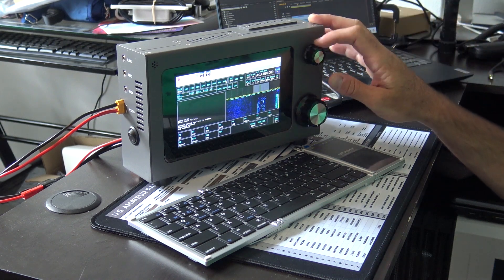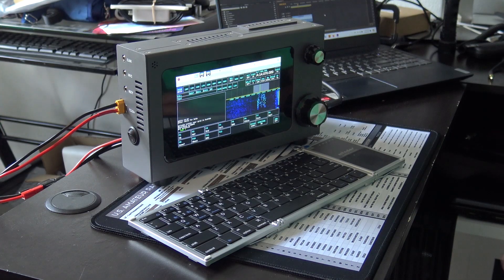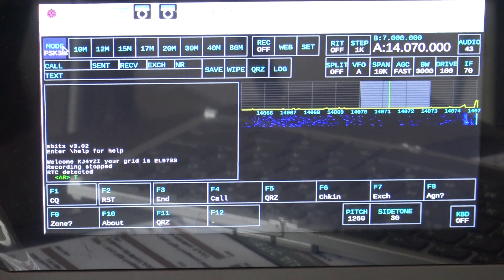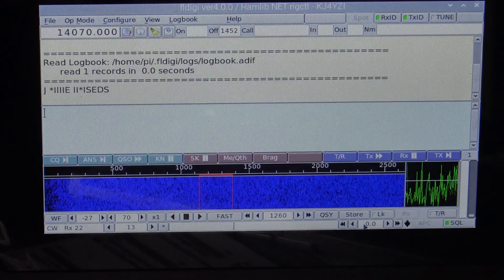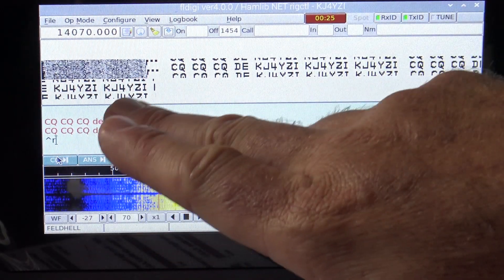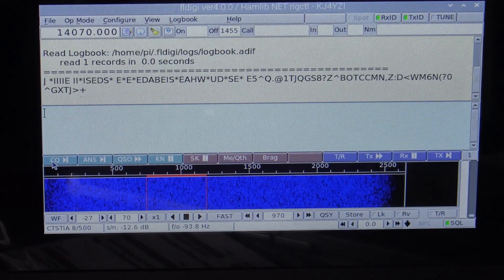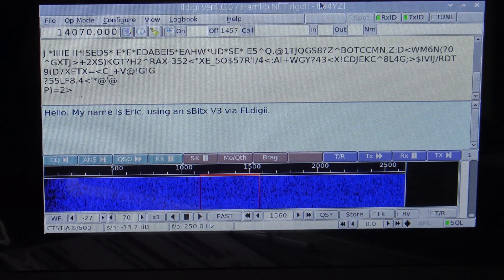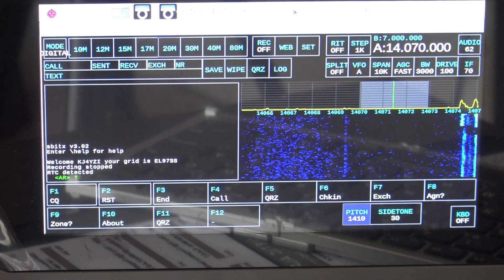sBitx V3, (PSK,RTTY,Olivia,MFSK) And More, Fldigi, Short How-To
I really wanted to use this transceiver for HF digital modes, and I had to learn my way around it to get them working. You can do all your favorite HF digital modes with this radio, no PC needed.